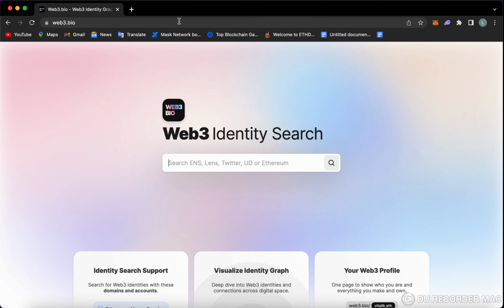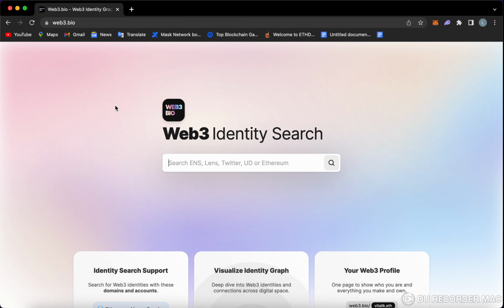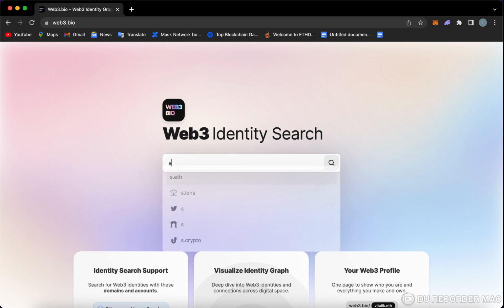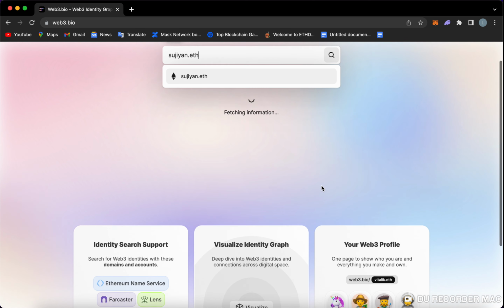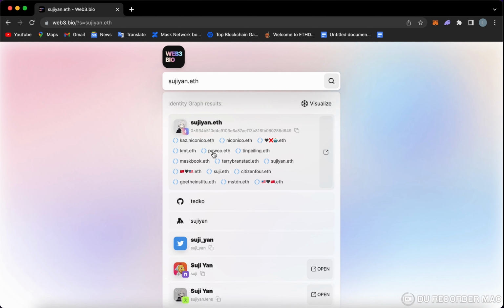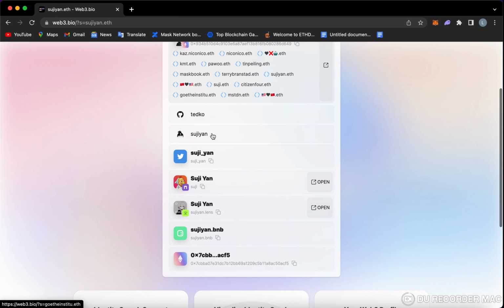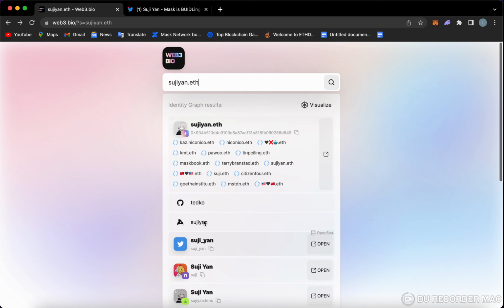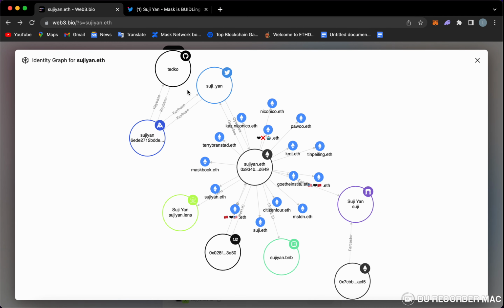Next.ID Web3.bio Demo: Visualizing Your Online Identity Across Web2 and Web3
Connect your Ethereum, Twitter, and other online accounts to see a complete view of your digital footprint with our RelationService today!

The demo shows how Next.ID integrates with ENS, Lens Protocol, Twitter, Farcaster, and Unstoppable Domains to pull information from different sources and visualize the connections between accounts belonging to the same online identity.